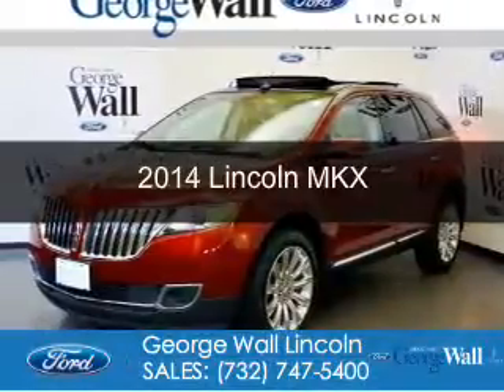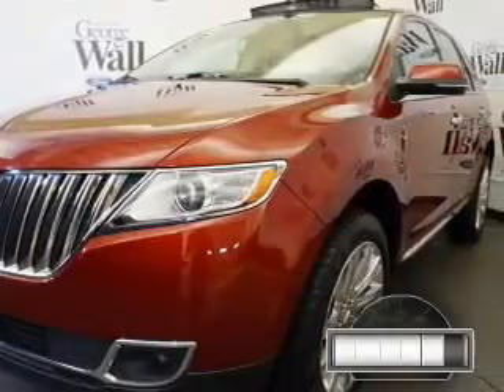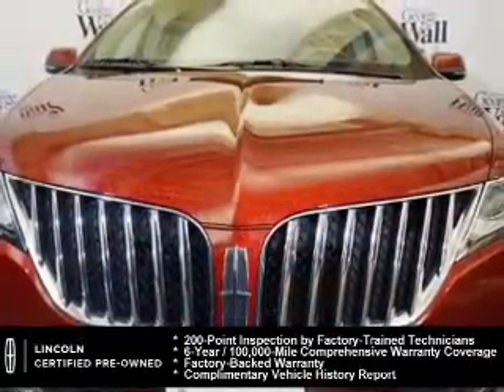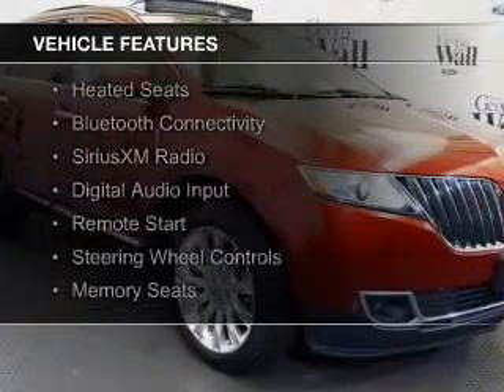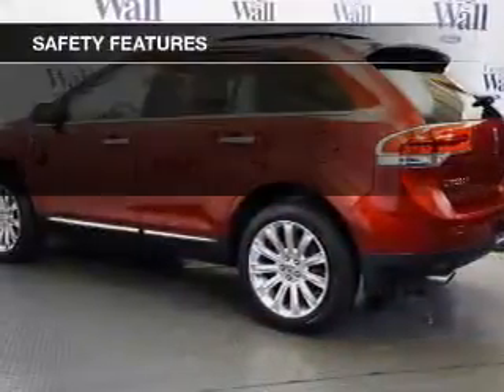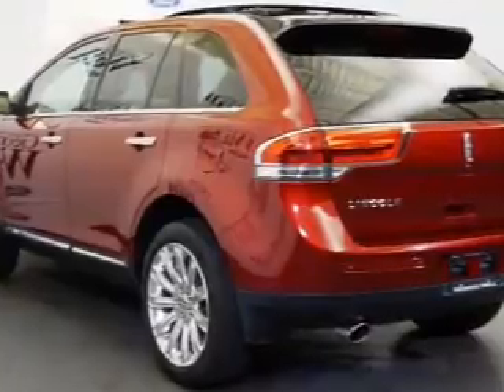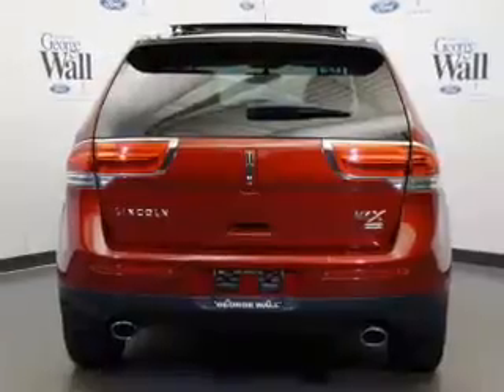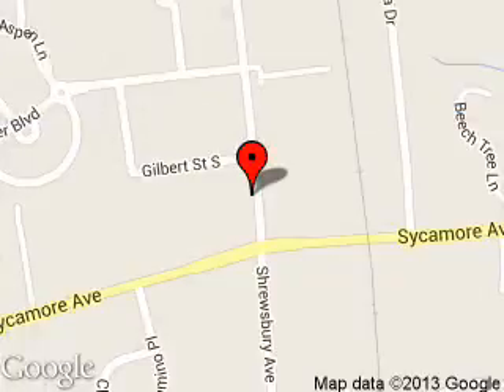2014 Lincoln MKX - Red Bank NJ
Phone:
Year: 2014
Make: Lincoln
Model: MKX
Trim:
Engine: 3.7 liter 6 cylinder 24 valve
Transmission: 6-Speed Automatic
Color: Ruby Red Metallic
Mileage: 29874
Address:
700 Shrewsbury Ave.